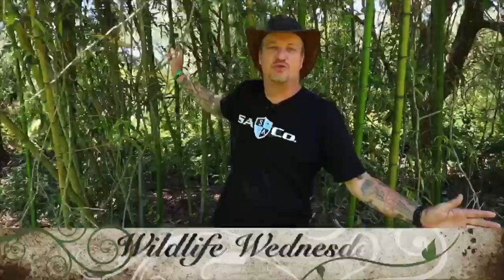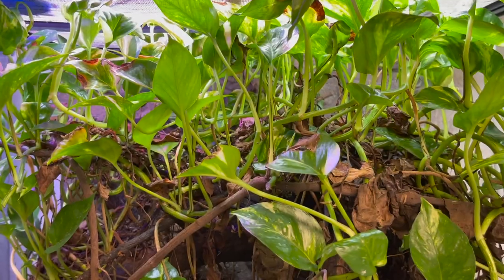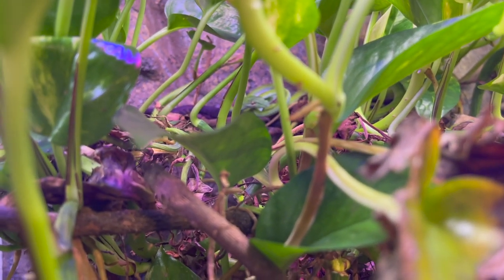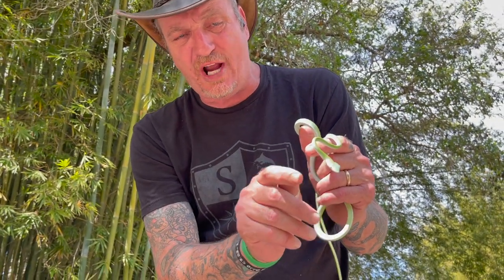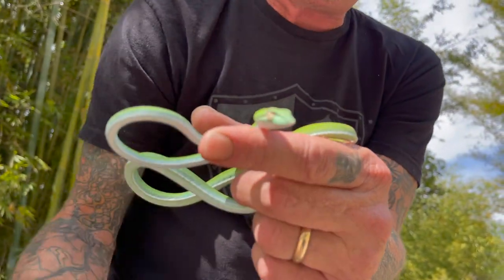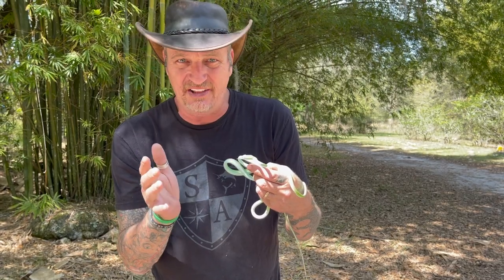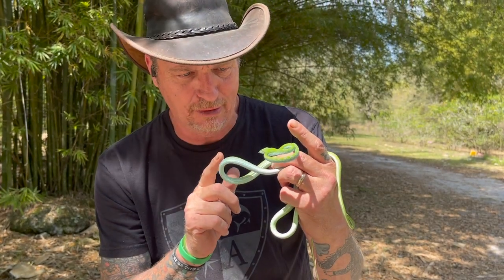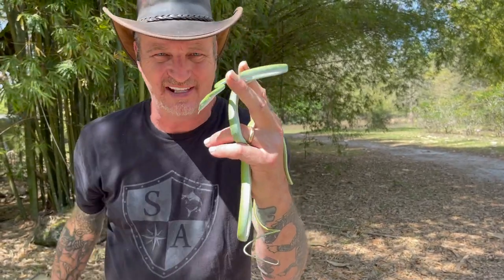It's not easy being green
Wildlife Wednesday Asian Vine Snake